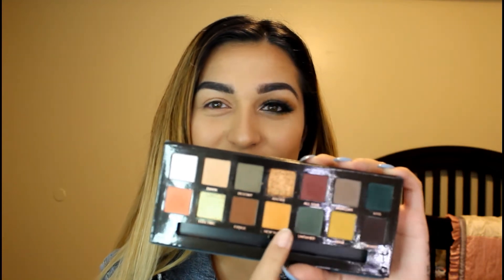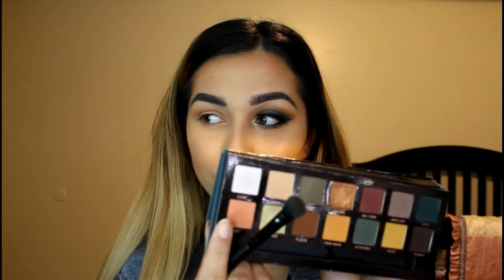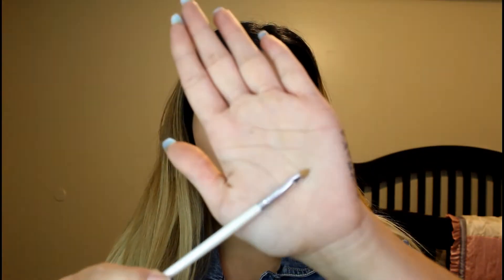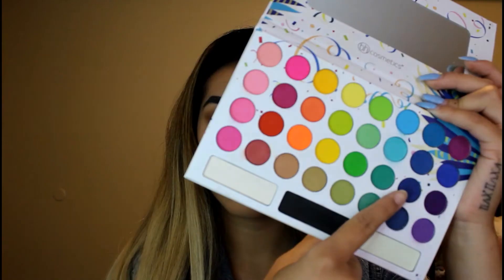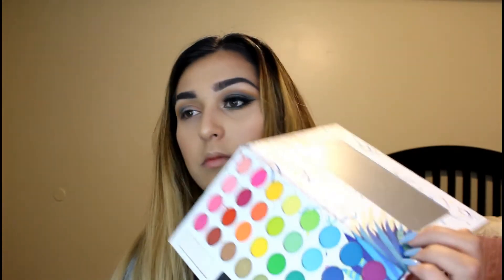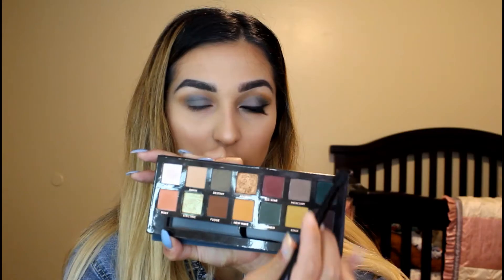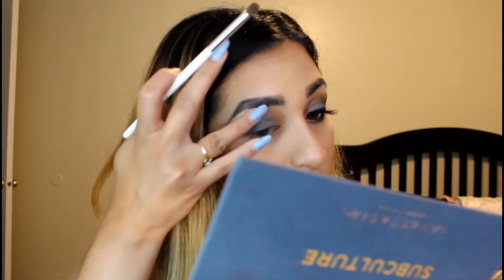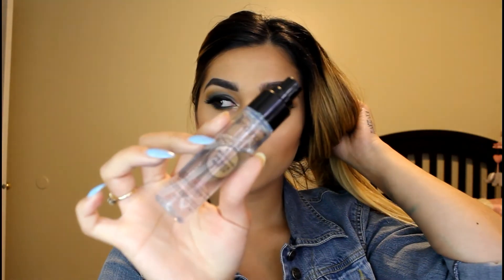Blue Makeup Look GRWM//Madalynn Espino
Hey my loves! I'm so happy to be sharing my look from the Subculture palette by ABH!

-Subculture Palette
-Take me Back to Brazil Palette
-Modern Renaissance Palette
-Elf Eyeliner
-Elf Mascara
-Maybelline Concealer
-Almay Lip-gloss in Blooming